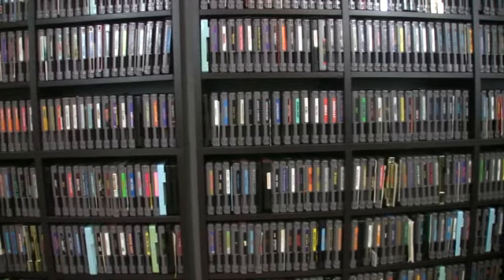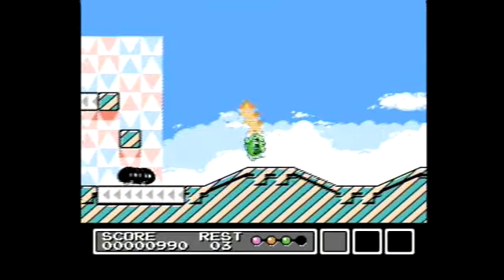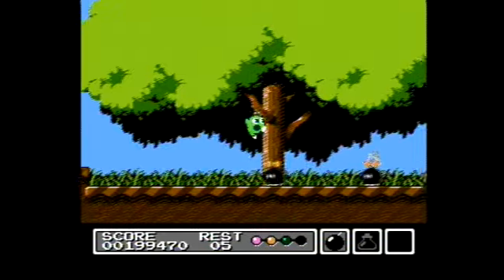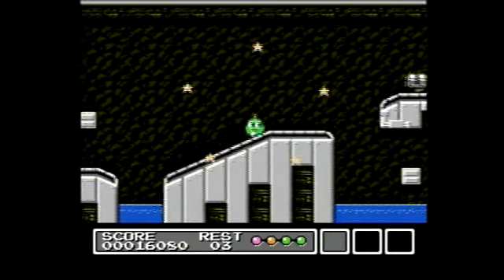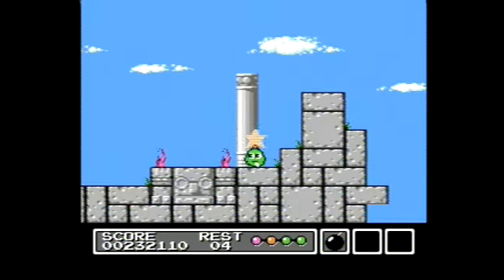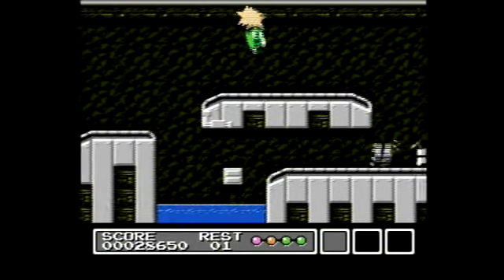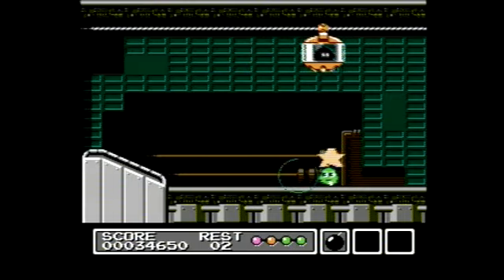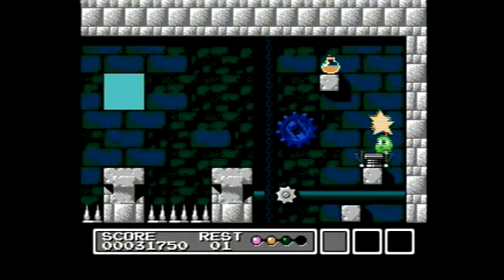Mr. Gimmick (NES review) - Pat the NES Punk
Pat reviews Mr. Gimmick by Sunsoft: the greatest NES game that never was! Originally uploaded to blip.TV on Sept. 23, 2011.